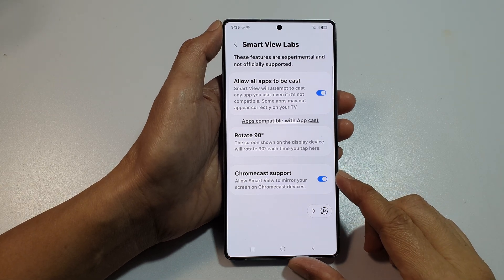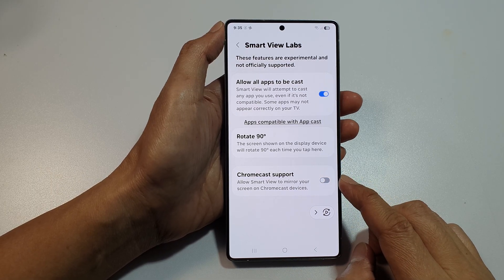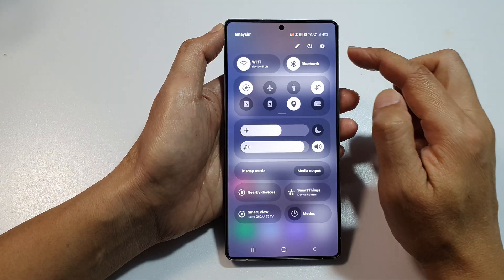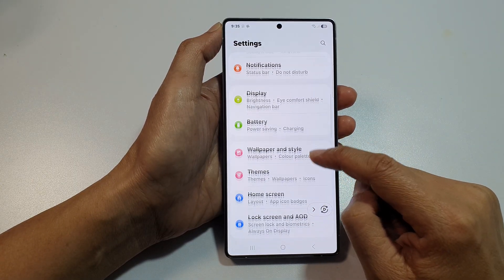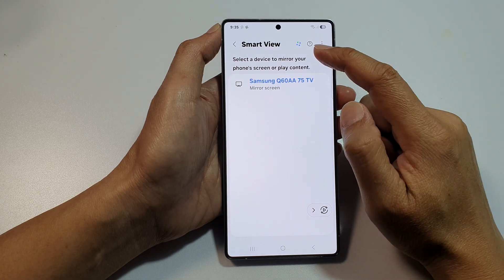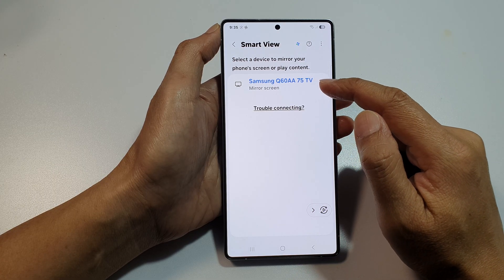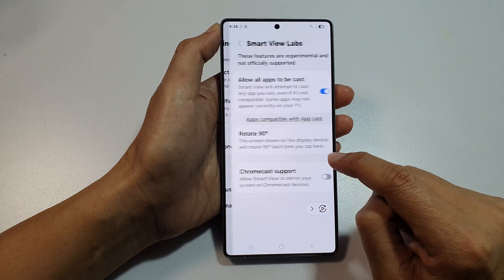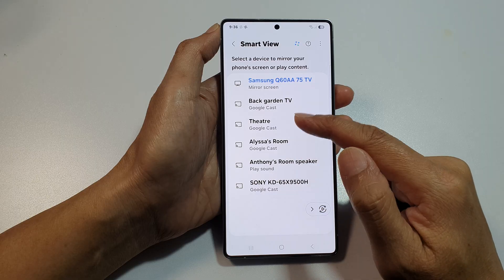📡Galaxy S25/S25+/Ultra: How to Enable/Disable CHROMECAST Support for Mirror Screen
Want to control Chromecast compatibility on your Galaxy S25, S25+, or Ultra? This quick guide walks you through how to enable or disable Chromecast support in Smart View Labs settings. Whether you're having casting issues, need more privacy, or just want more control over screen mirroring, this step-by-step tutorial helps you do it with ease!

🛠️ Step-by-Step Instructions:
Step 1: Go to Settings → Connected devices
Step 2: Tap on Smart View
Step 3: Tap the three-dot menu at the top right corner
Step 4: Select Settings
Step 5: Tap on Labs
Step 6: Tap on Chromecast support
Step 7: Toggle the switch ON or OFF based on your preference
Step 8: Done! You’ve successfully updated your Chromecast support setting

📌 This video also covers topics:
✅ How to fix screen mirroring not working on Galaxy S25
✅ Use Labs settings in Smart View for advanced controls
✅ Improve screen casting performance and privacy